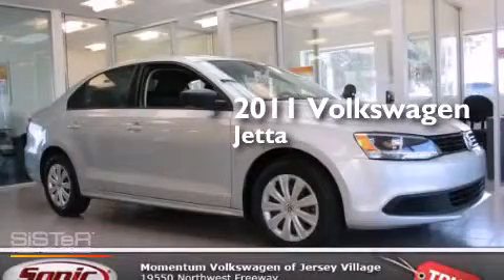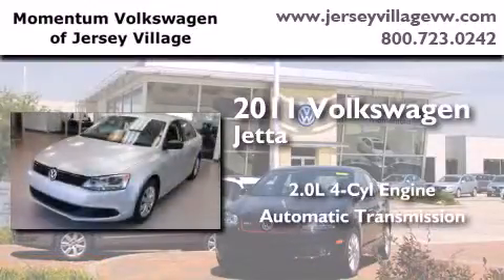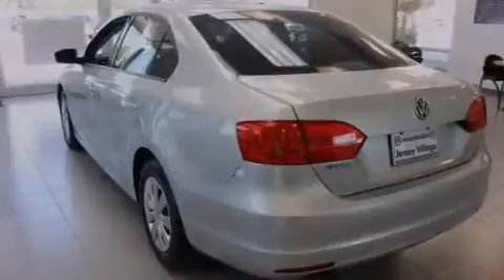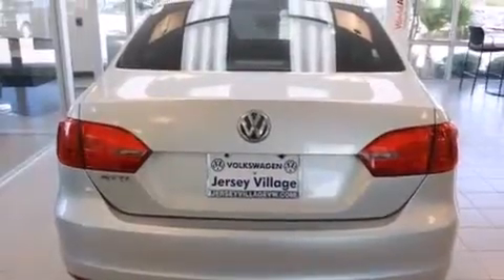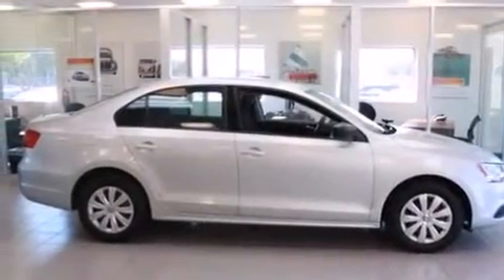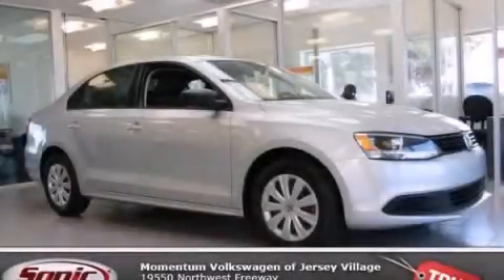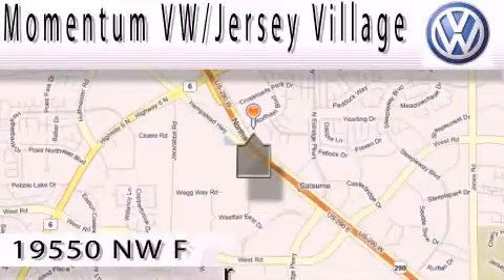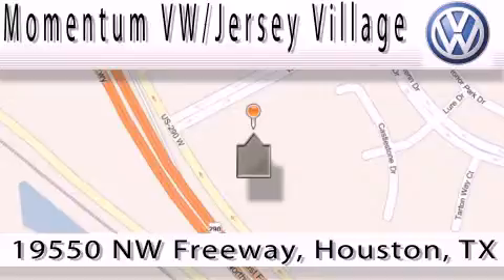2011 Volkswagen Jetta Certified Houston TX 77065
We've been honored to serve the Houston TX area , we promise that your experience at our dealership will exceed your expectations ! Year : 2011 Make : Volkswagen Model : Jetta Engine : 2.0L I-4 cyl Trans . : Automatic Exterior : Silver Miles : 31,631 Interior : Black Momentum VW Jersey Village 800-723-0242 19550 Northwest Frwy Houston , TX 77065 Preowned 2011 Volkswagen Jetta Houston TX